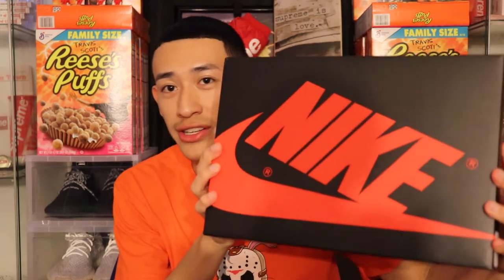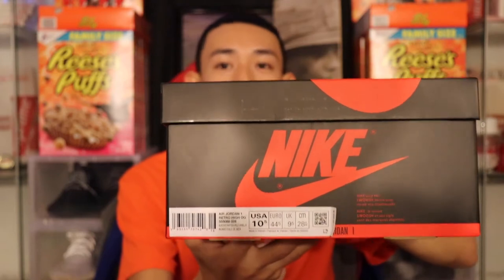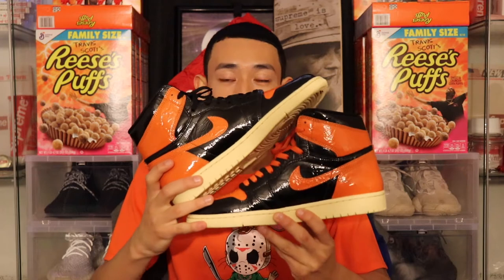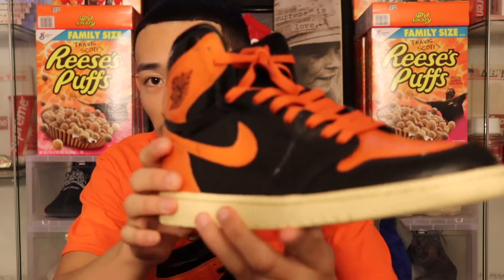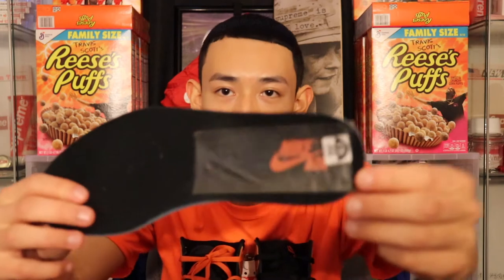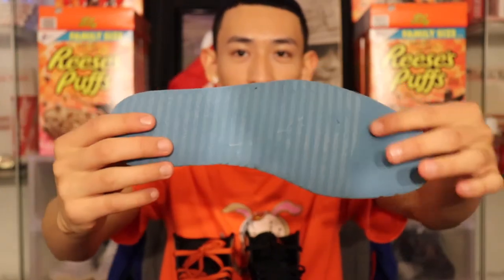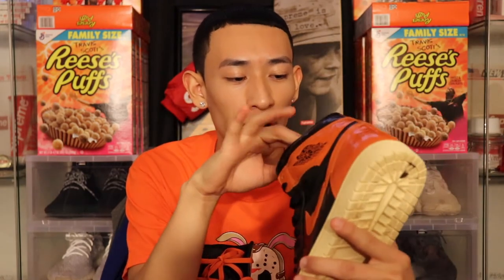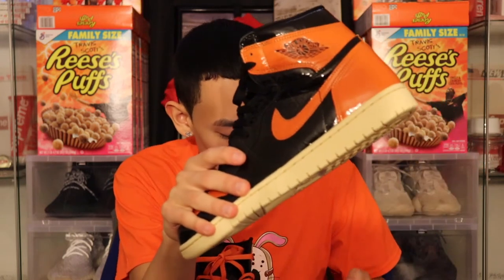Air Jordan 1 High "Shattered Backboard 3.0" Review + on foot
In this video I do a short review on the Shattered Backboard 3.0 that released on October 26, 2019 and I also do a on foot review to show you how the shoe fits as well as how it looks. These shoes are true to size at least in my case and fit like an other Air Jordan1.